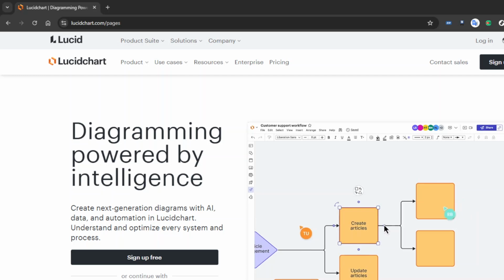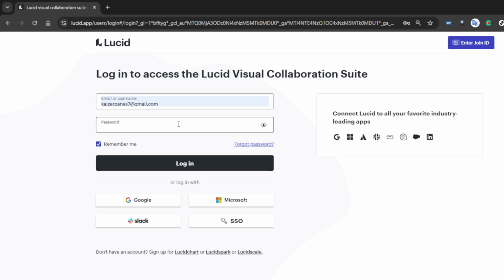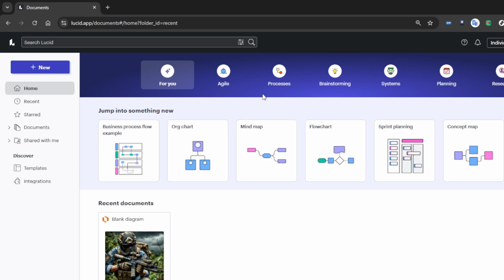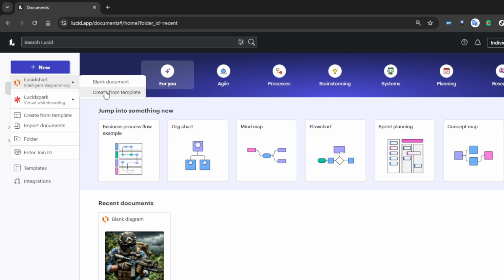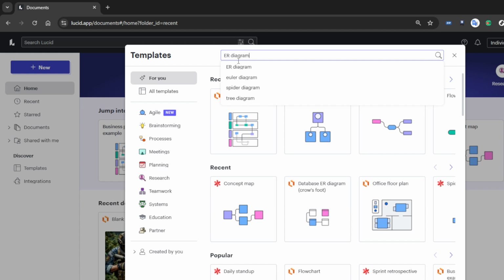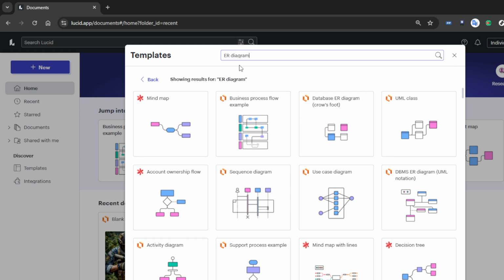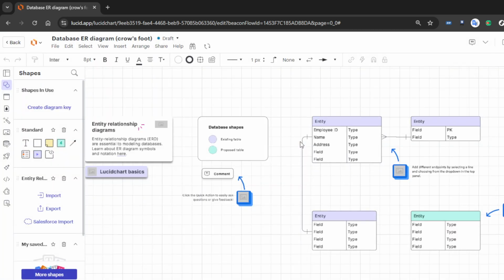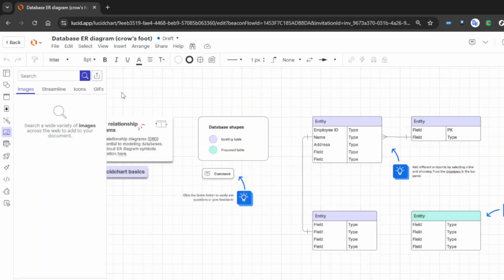How to Use Lucidchart for ER Diagram [2025 Full Guide]